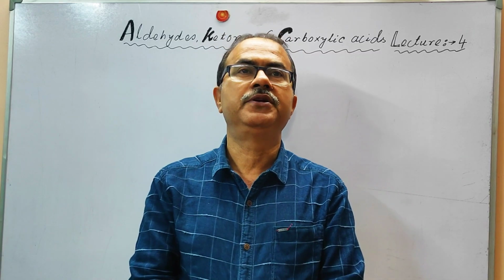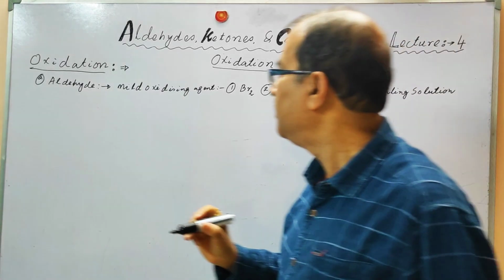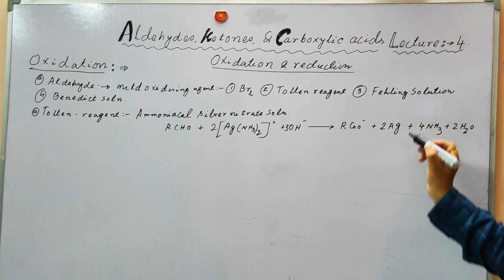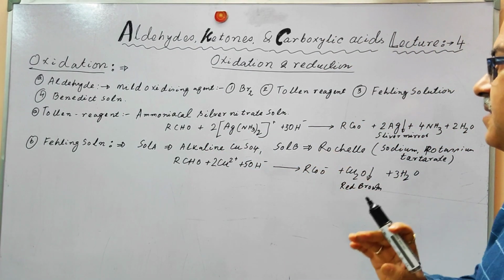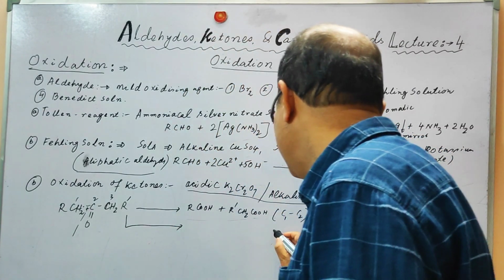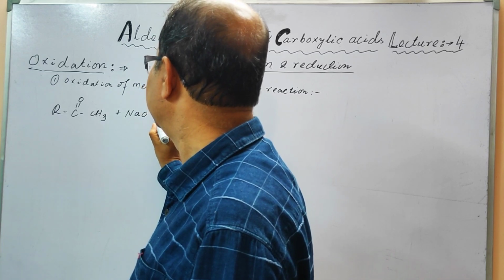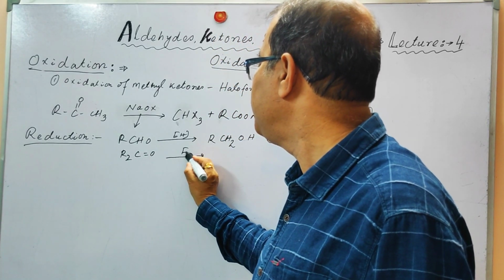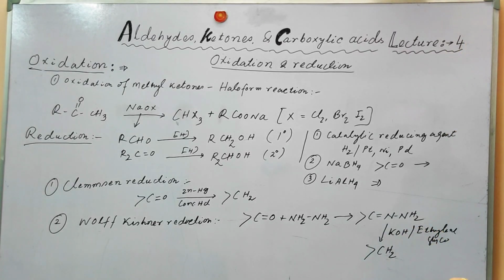Oxidation & Reduction reaction of Aldehydes,Ketones/Aldehydes,Ketones,Carboxylic Acids/NEET/JEE/ L-4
In this lecture we had discussed about the oxidation & reduction  Reaction as undergo by the aldehydes & Ketons.